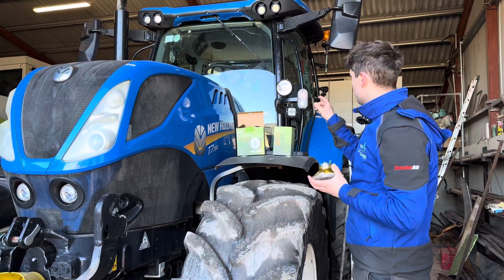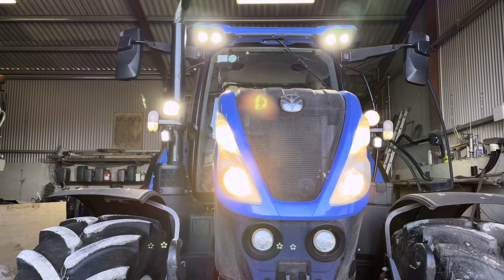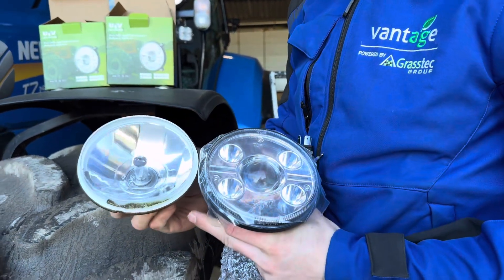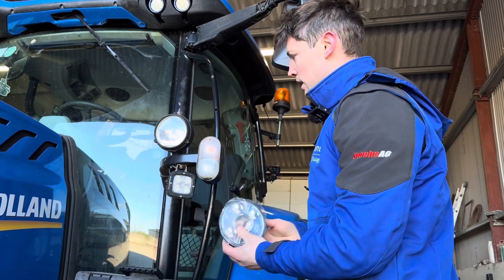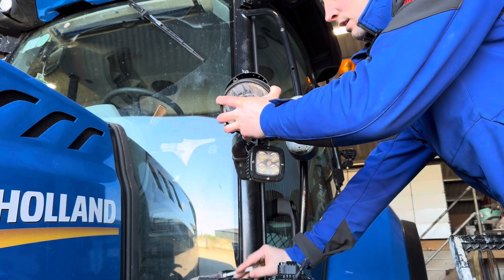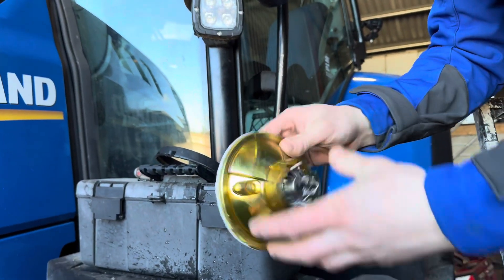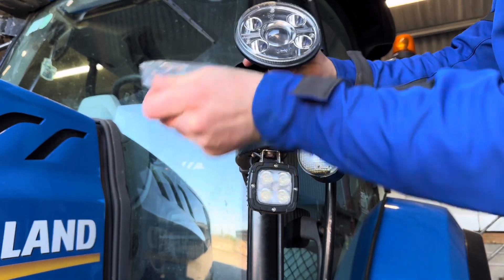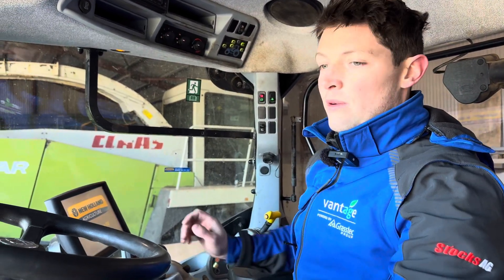Upgrading New Holland Head Lights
Upgrading New Holland head lights for our UTV LED Lights.

Simple plug and play.

Zero radio interference.